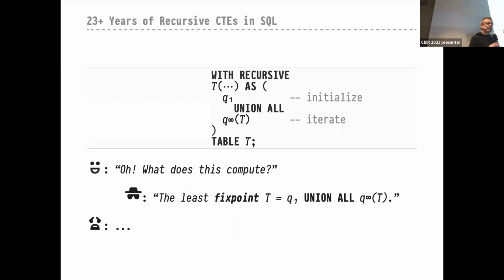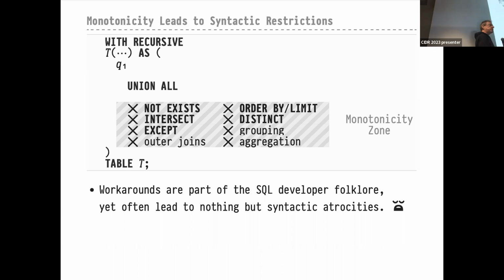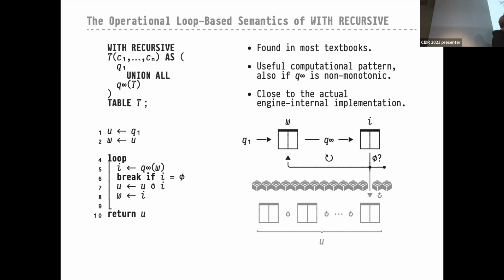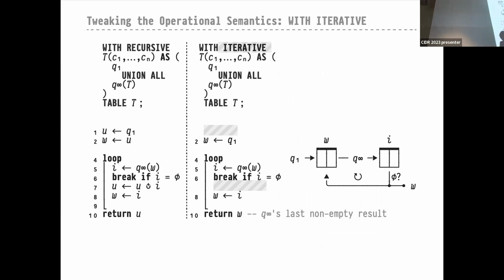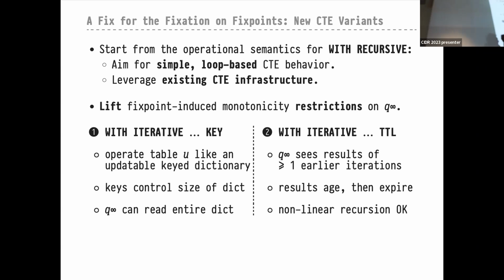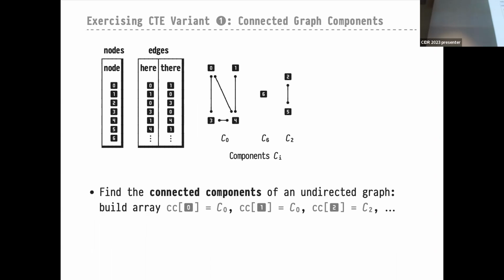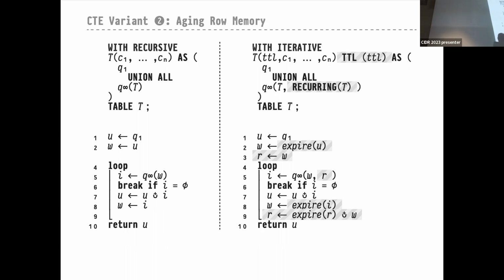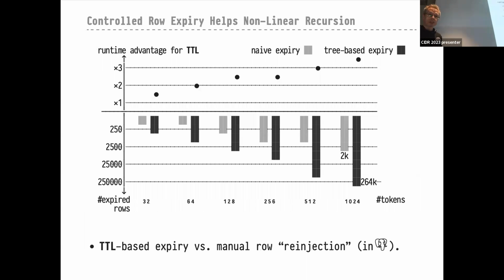A Fix for the Fixation on Fixpoints (CIDR 2023)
Authors: Denis Hirn (Universität Tübingen); Torsten Grust (Universität Tübingen)*